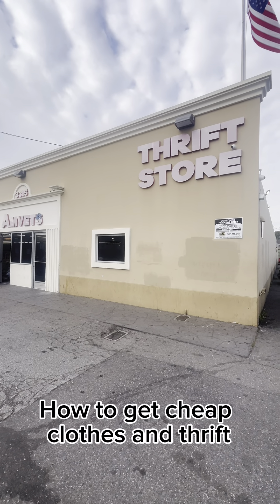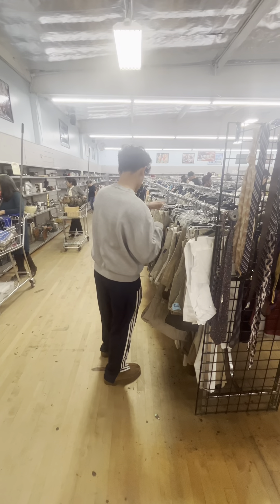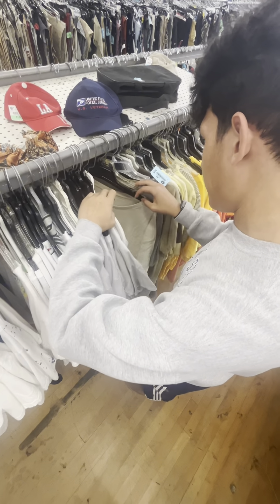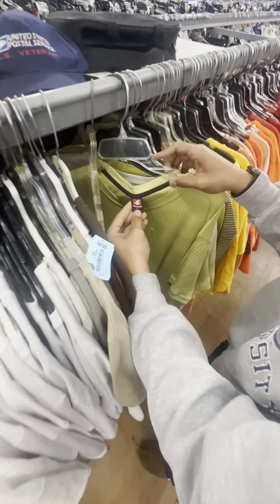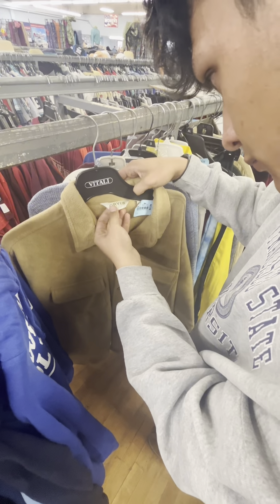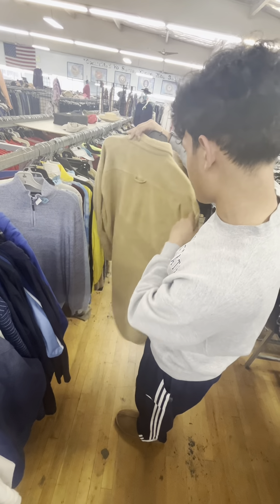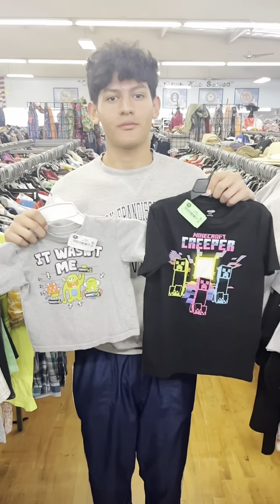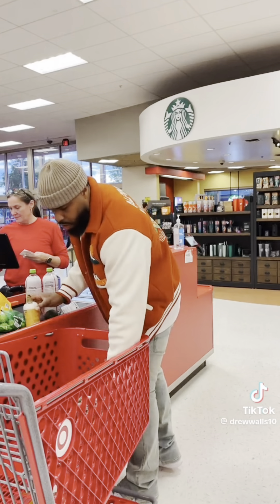How to speech thift